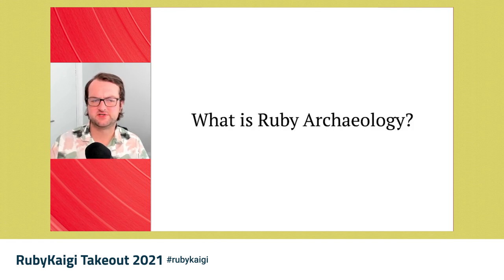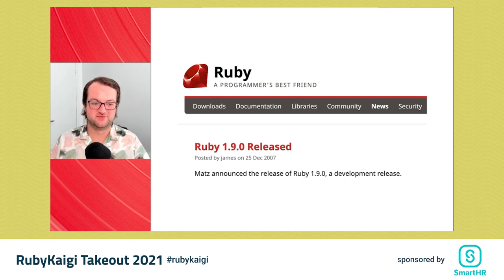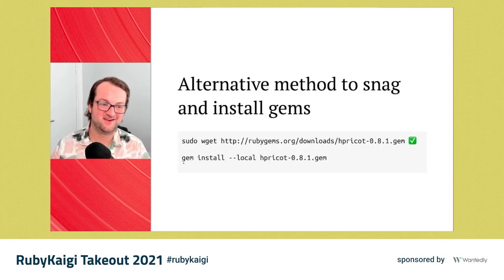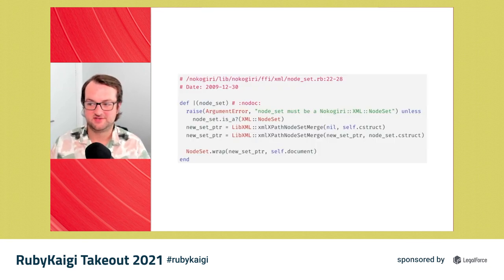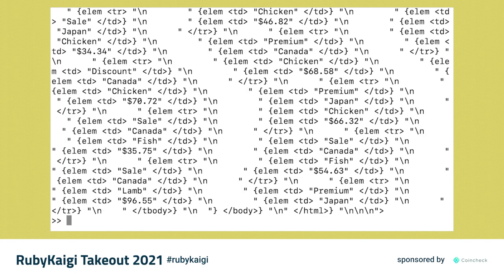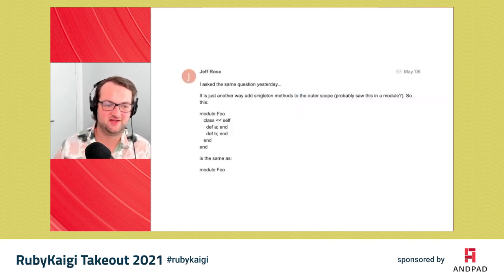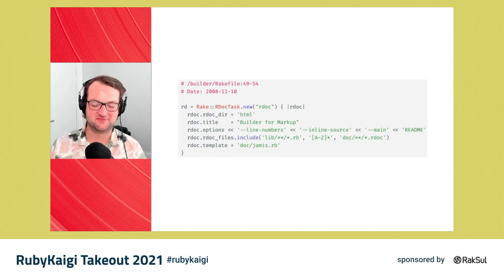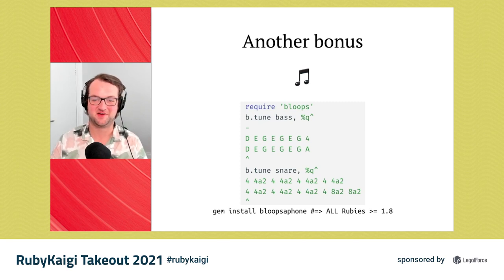[EN] Ruby Archaeology / Nick Schwaderer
In 2009 _why tweeted: "programming is rather thankless. you see your works become replaced by superior works in a year. unable to run at all in a few more."

I take this as a call to action to run old code. In this talk we dig, together, through historical Ruby. We will have fun excavating interesting gems from the past.

Further, I will answer the following questions:

- What code greater than 12 years old still runs in Ruby 3.0?
- What idioms have changed?
-  And for the brave: how can you set up an environment to run Ruby 1.8 code from ~2008 on a modern machine?